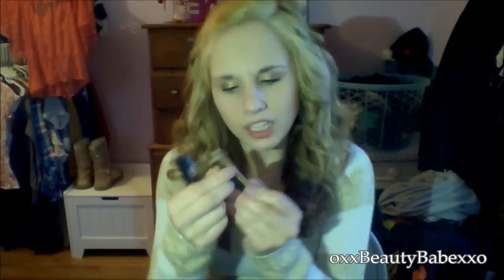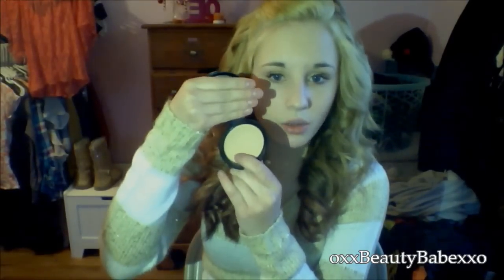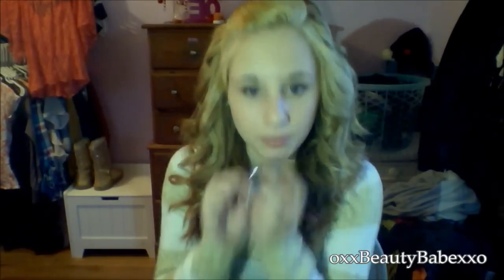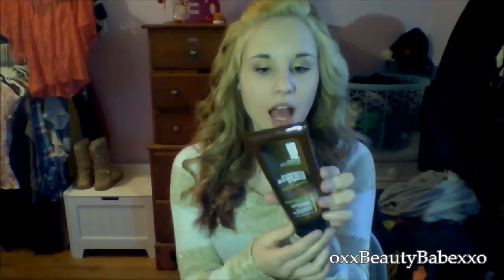What I got for Christmas 2012 ♥Beauty Edition! +New Hair?!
-{ ♥ Open Me Please!! YOU WON'T REGRET IT! ^_^ ♥ }-

-{ ♥ What's up? ♥ }-
FYI- All opinions are my ownnn &I am not being payed to mention these products!
-{ ♥ Music♥ }-
N/A